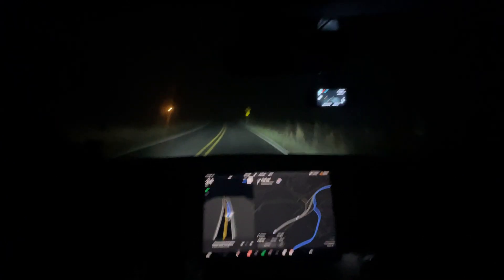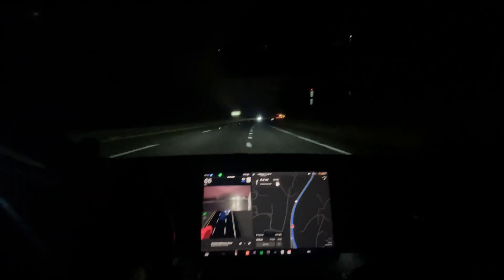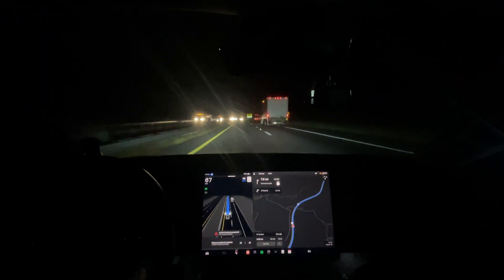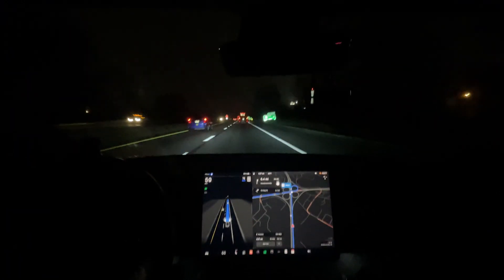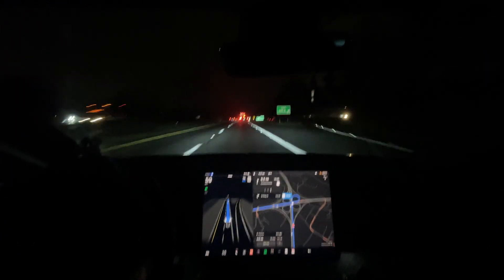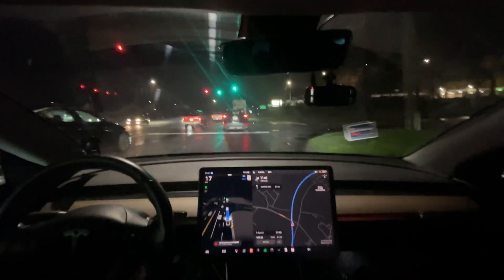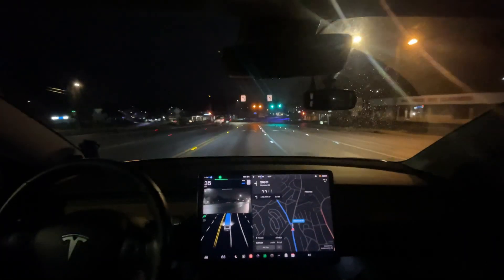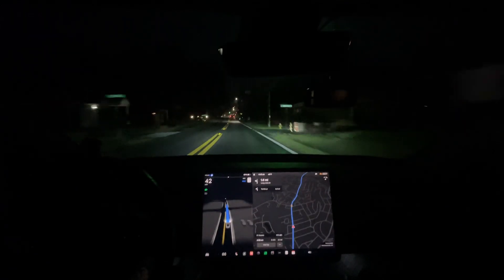Tesla FSD Beta 12.3.1 - One Flaw Keeping This Drive From Being Amazing!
This is Tesla Full Self Driving Beta 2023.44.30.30 / FSD Beta 12.3.1

Chapters:
0:00 Beginning
1:00 Fog
8:30 Autowiper issue
12:12 Improvement - better at this intersection!
13:35 3 Disengagements for going too fast
16:20 Improvement - super smooth now